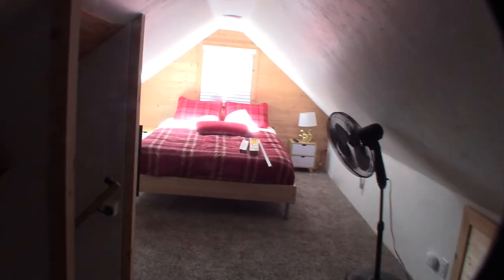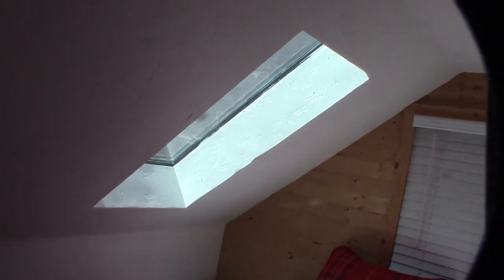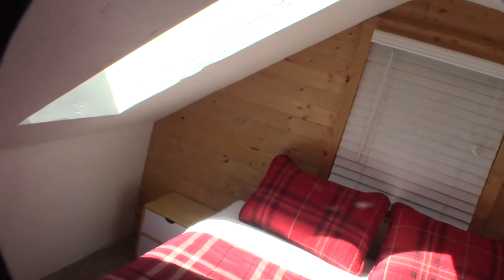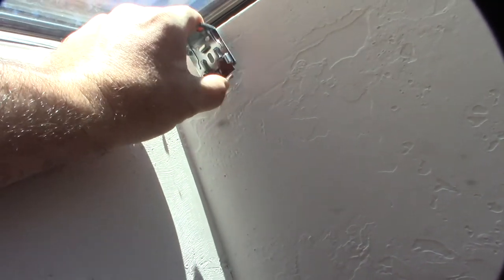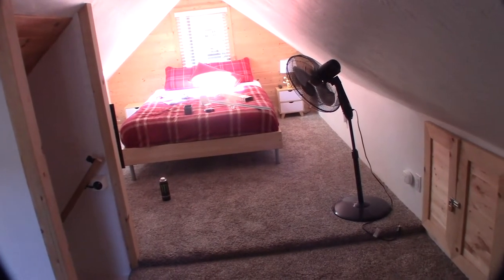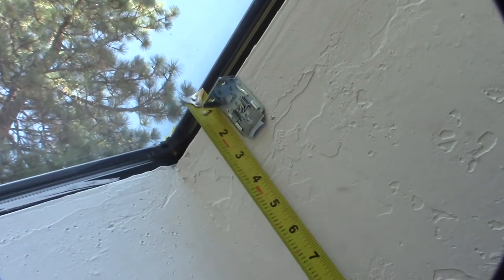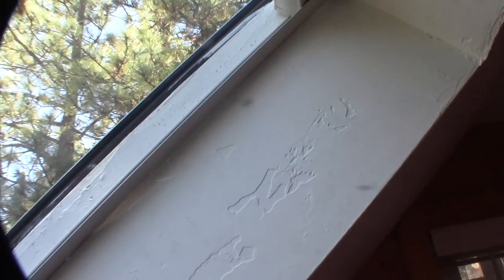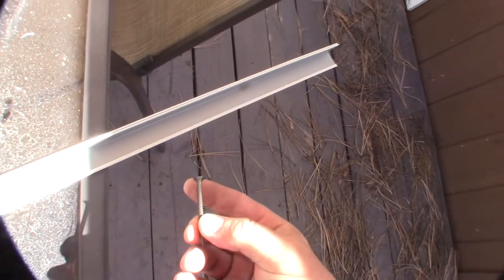Cheap Skylight Blackout Shade Solution For Only $30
I love this skylight at night. The stars are incredible up in the mountains. Feels like your in a spaceship. Total nightmare in the morning when the sun comes up. I was looking for a cheap solution and did want to spend $300. I was surprised how well this works.
If you found this video helpful or would like help fund future experiments. please donate below.